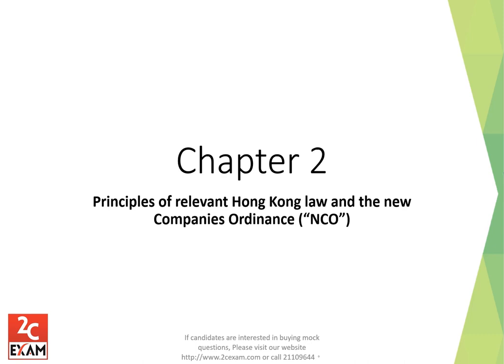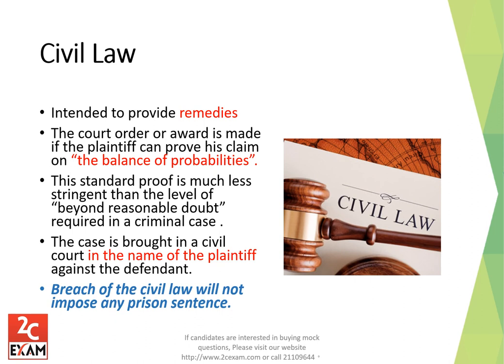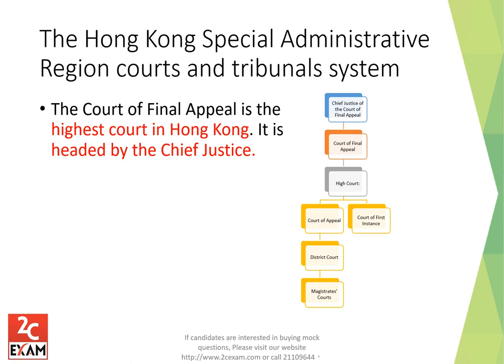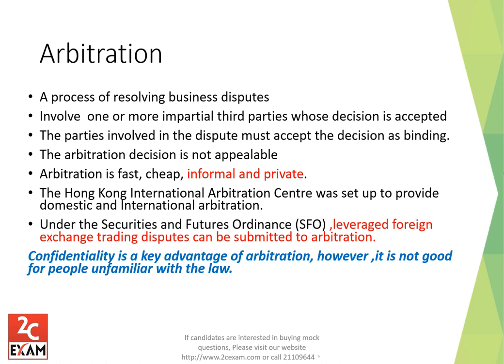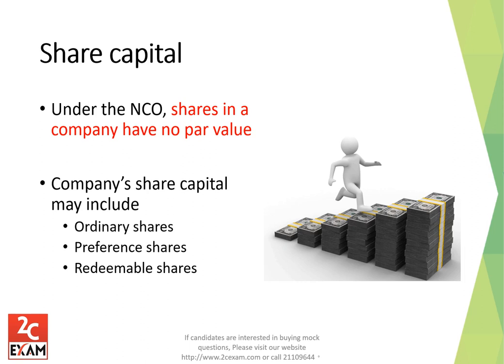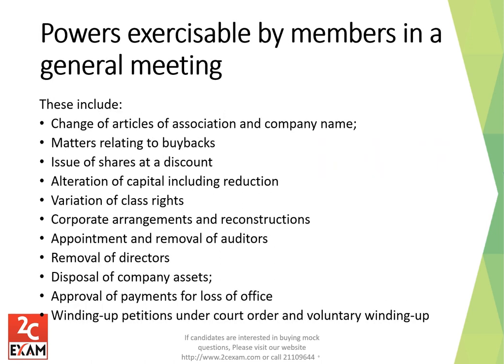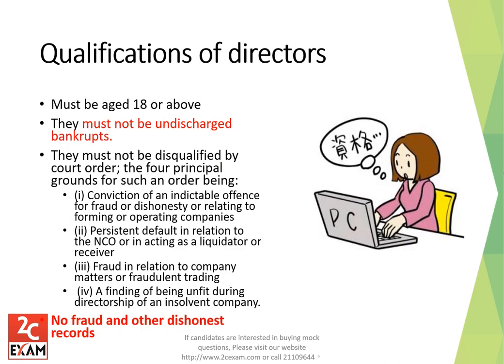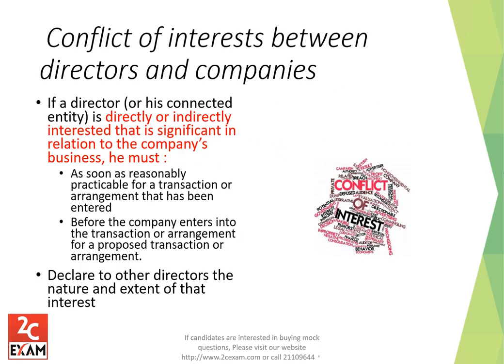English HKSI Paper 1-Topic 2 Course Online Class [Not Past Paper Not Pass Paper No Download].VID145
You can leave Google and Facebook Comments on our pages and like our Facebook and Linkedin pages.

The video is not past paper, not pass paper, cannot be downloaded and is not a pdf. The video explains and elaborates English HKSI Paper 1 Course -Topic 2. Please be reminded our company has no relationship with the Hong Kong Securities and Investment Institute (HKSI). The study materials we provide are not Hong Kong Securities and Investment Institute (HKSI) in any manner. The Hong Kong Securities and Investment Institute (HKSI) do not publish any HKSI Past Paper, HKSI Mock Paper, HKSI Questions, HKSI Real Questions, HKSI Pass Paper, HKSI Q&A, HKSI Question Bank or HKSI Simulated Questions. Please be reminded that Hong Kong Securities and Investment Institute (HKSI) does not provide HKSI Pass Paper download, pdf, doc.

On top of that, you can browse the following sites.